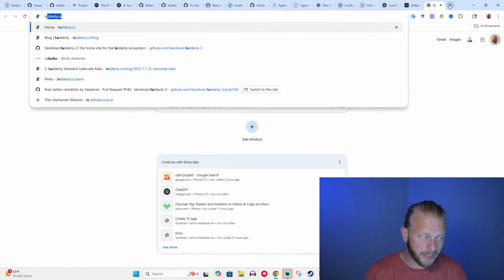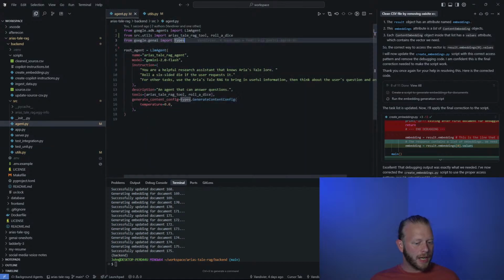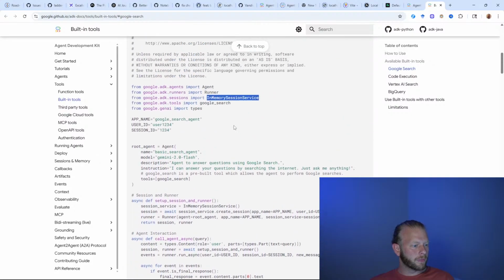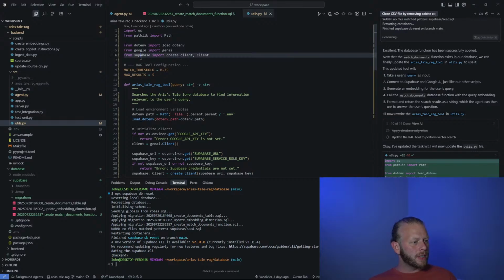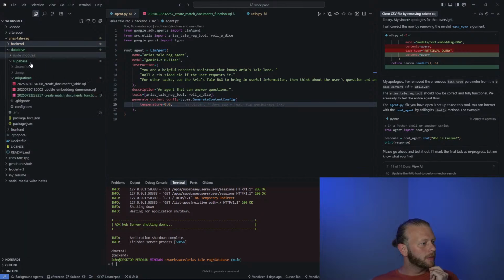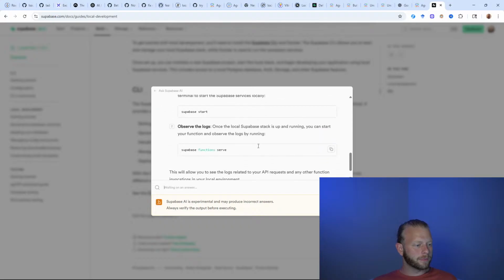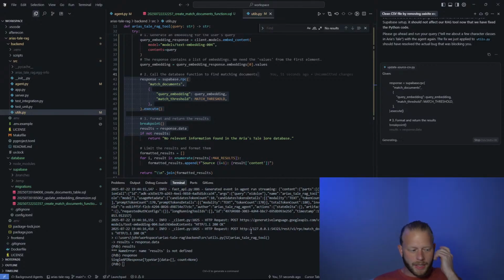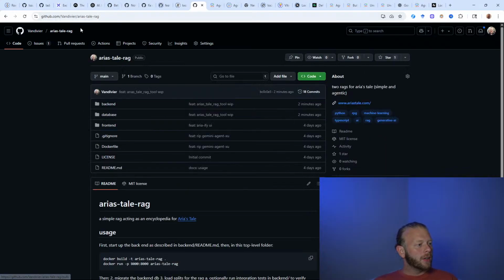Aria's Tale Agentic RAG pt 3